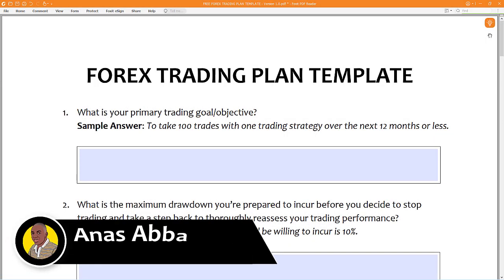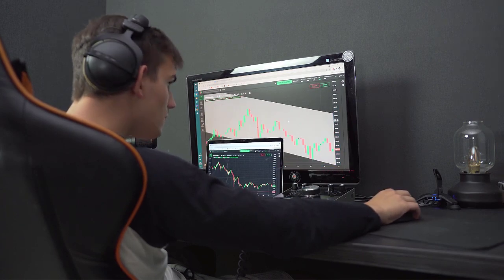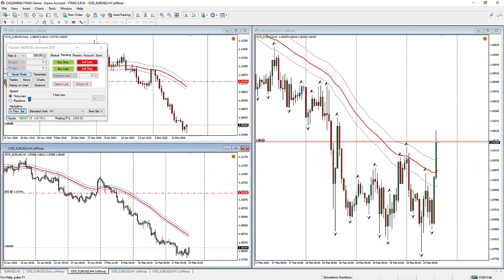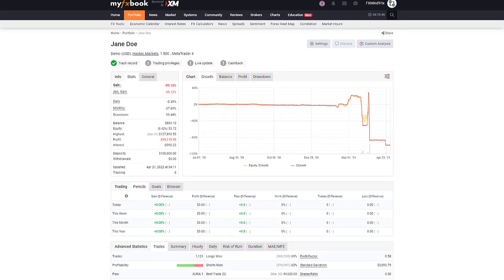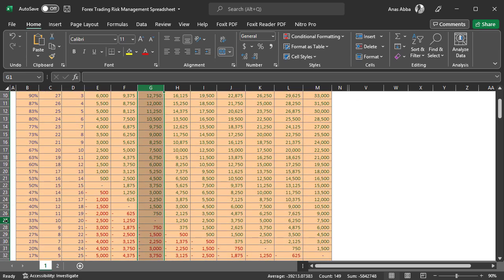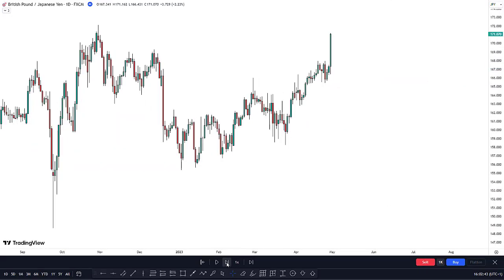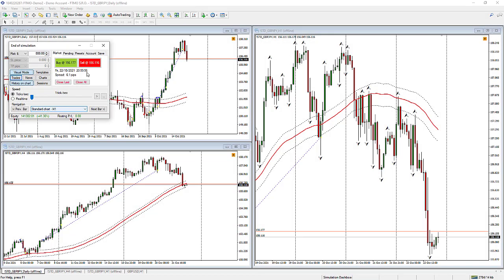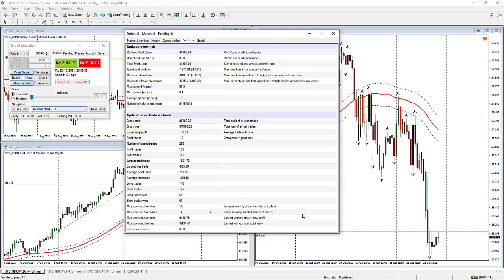How To Create A Trading Plan That Works! (Free Step By Step Guide)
Trading forex without a carefully crafted forex trading plan is a recipe for disaster. That’s why this video is going to teach you How To Create A Trading Plan which is going to remove the guesswork from trading and help you become a Consistently Profitable Forex Trader.

📈 Free Forex Trading Journal 👉 …